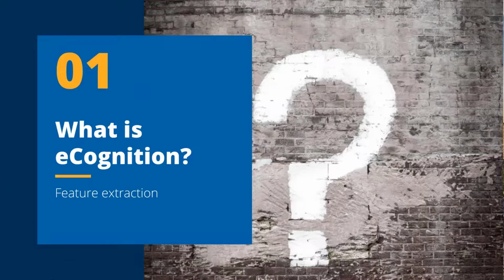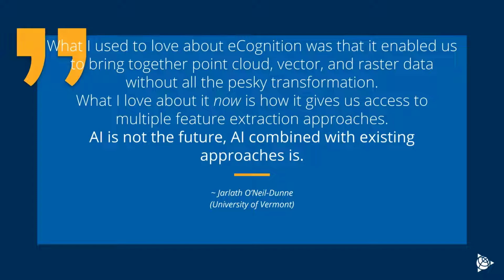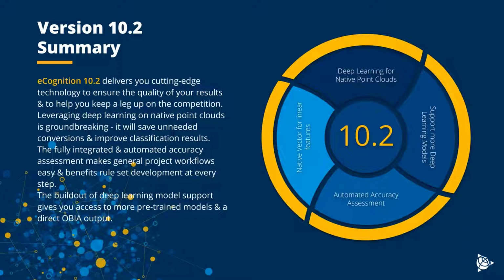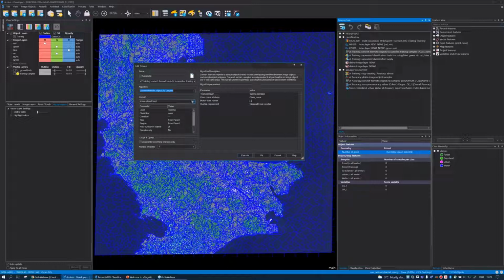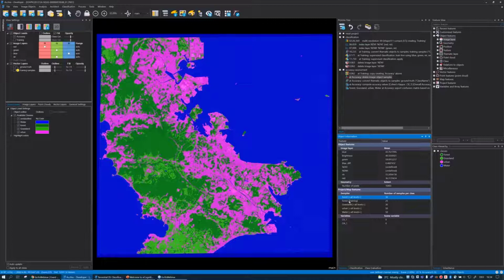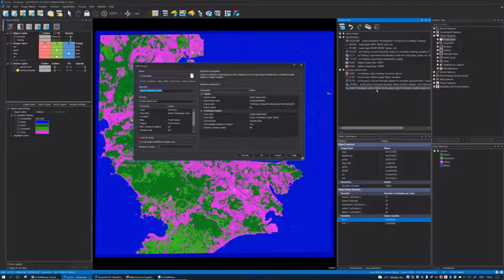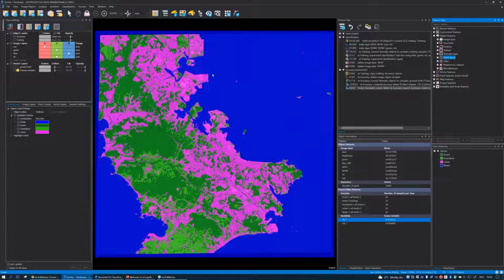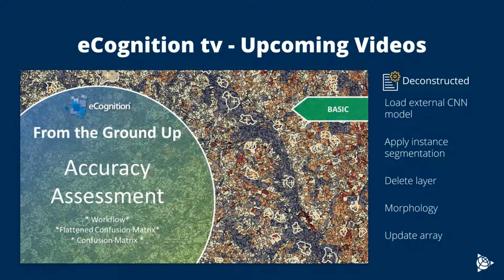Welcome to eCognition 10.2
In this webinar, we would like to introduce users to our latest eCognition software. Version 10.2 offers a variety of exciting new tools and features that will streamline existing workflows and open the doors for new types of data analysis. For example, we have introduced a revolutionary deep learning based point cloud classification that removes all previous rasterization steps and provides users with a pre-trained model to execute on their point cloud data.

In addition, we have modernized our Accuracy Assessment Tool and built algorithms and features to automate calculating accuracy for any classification.

We continue to build out our deep learning technology and have added the support of 3rd party instance segmentation models to directly generate image objects and classify them.

______________Video Content_________________

00:00 - Introduction
10:10 - v10.2 Highlights
22:04 - Demo Accuracy Assessment
50:00 - Automatic DL point cloud classification
56:41 - Resources
01:00:50 - QA